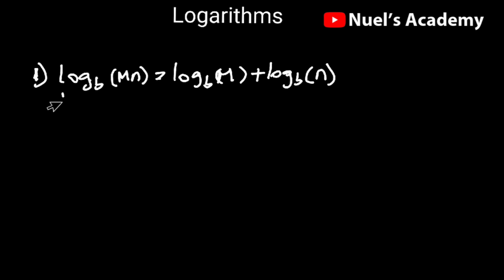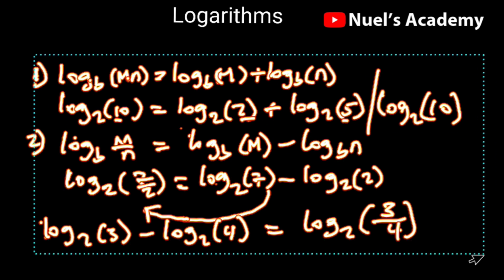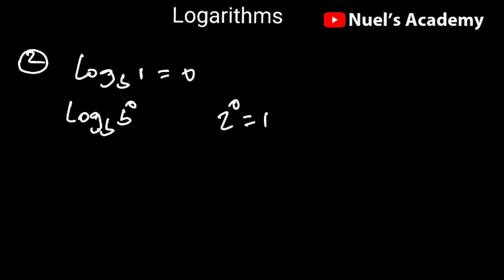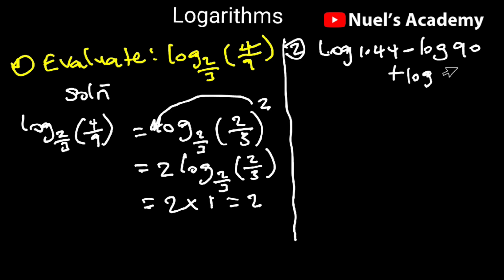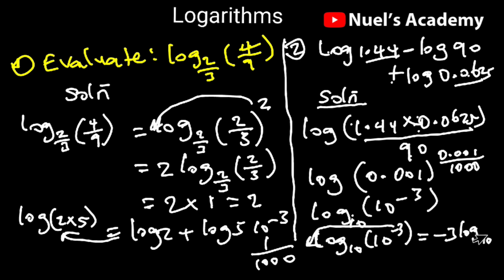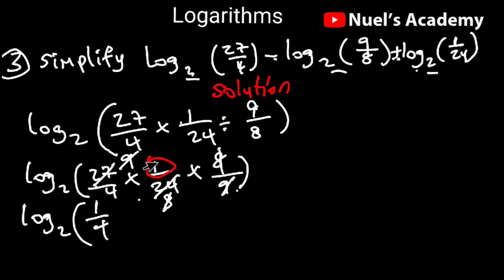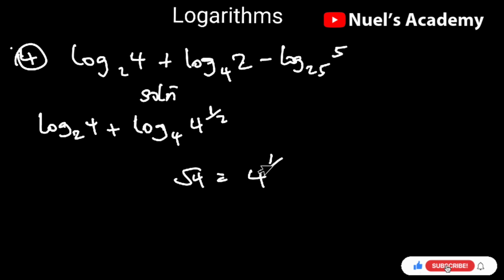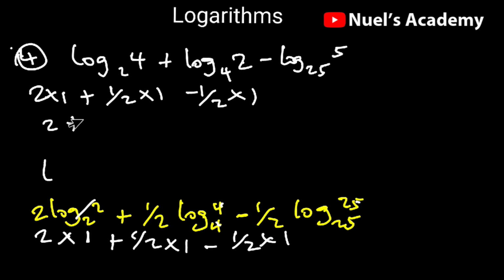Laws of Logarithm —With practice questions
This quick video explained all the laws of logarithm and a couple of questions was solved.